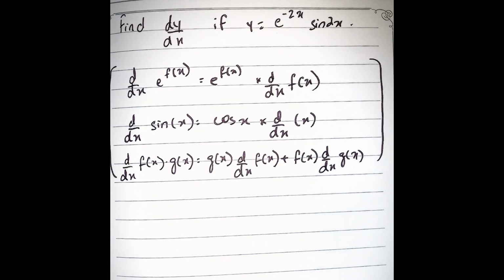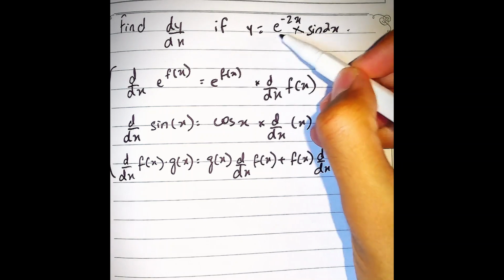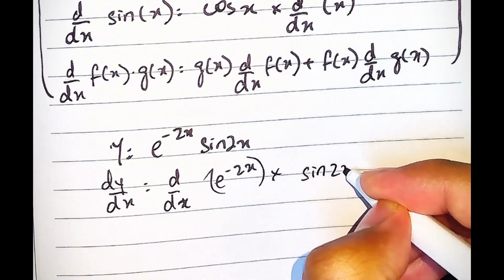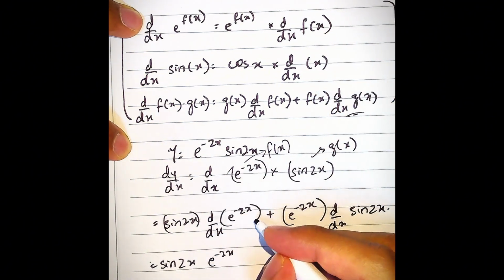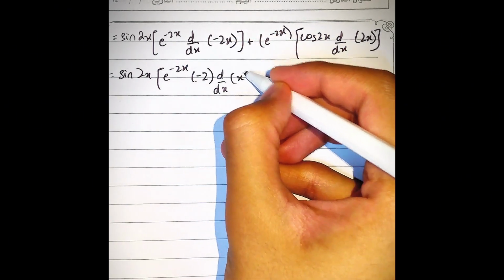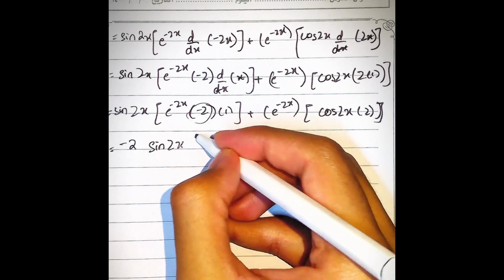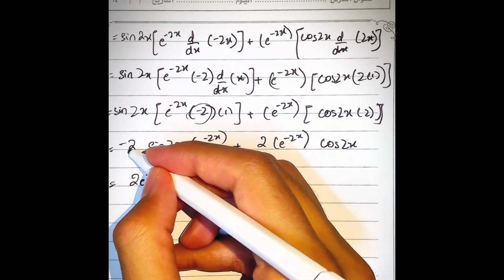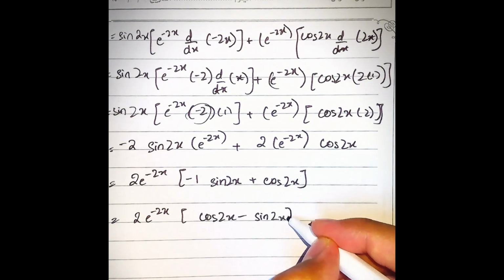Find dy/dx if y = e^(-2x) sin (2x) | Differential Calculus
[86]
Hello guys!
In this video, I have solved this question in which it asks you find dy/dx if y = y = e^(-2x) sin (2x)
This question is actually related to the derivatives of *exponential functions*:
How to find the dy/dx if y = y = e^(-2x) sin (2x)
Differentiation of y = e^(-2x) sin (2x)
This question is related to Differential Calculus.
If y = e^(-2x) sin (2x)  find dy/dx.
00:00 intro
00:48 solving
01:19 simplifying
03:18 final ans

With best regards
MuhammadA.